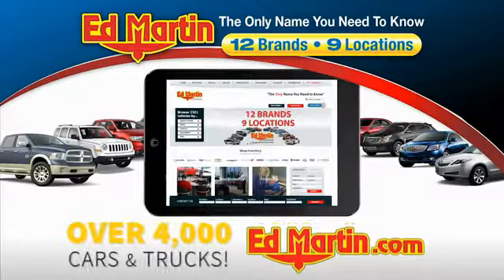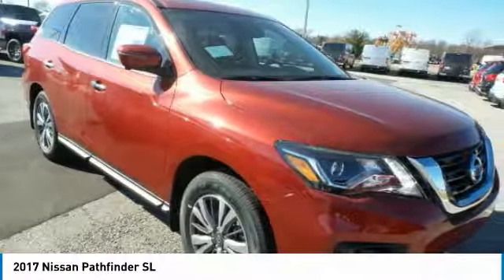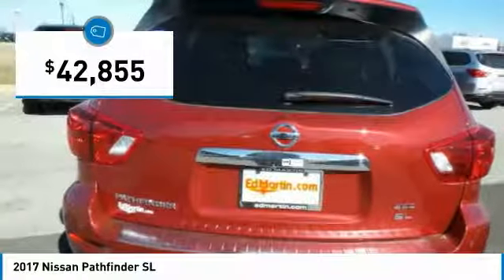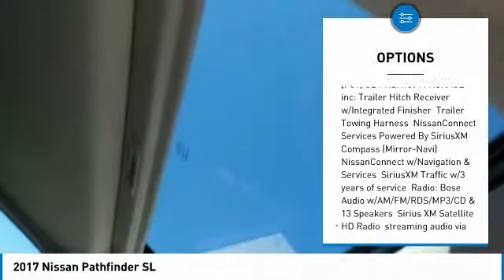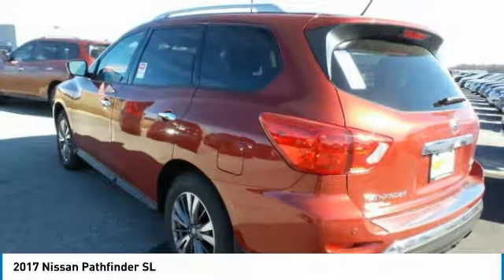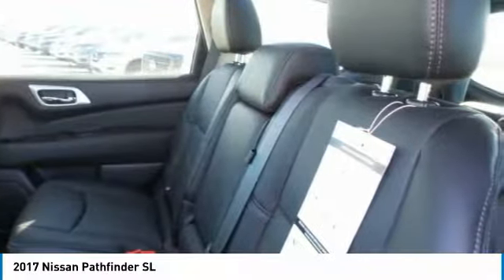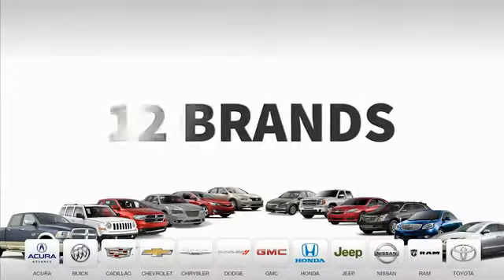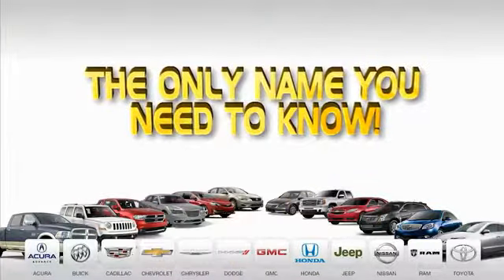2017 Nissan Pathfinder 1PA7347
2017 NISSAN PATHFINDER Indianapolis, IN
Stock# 1PA7347

THE ONLY UPFRONT PRICING IN TOWN! I WILL LOCATE THE EXACT VEHICLE YOU ARE LOOKING FOR.